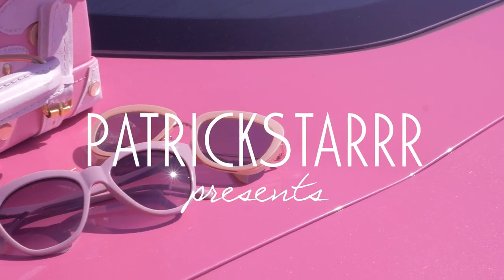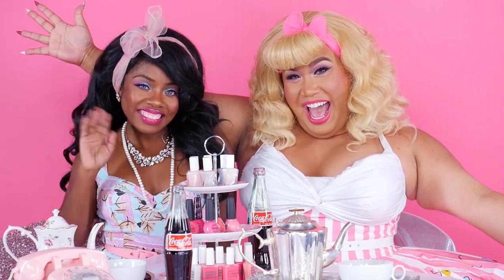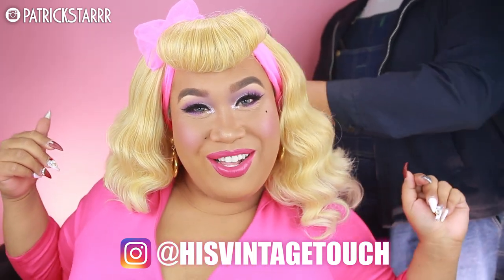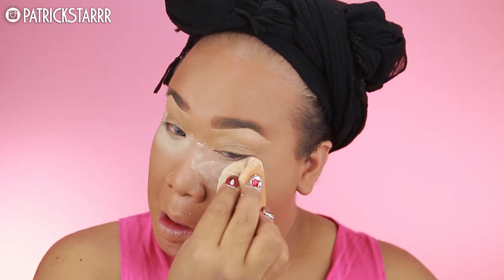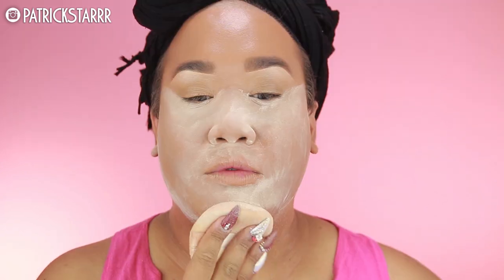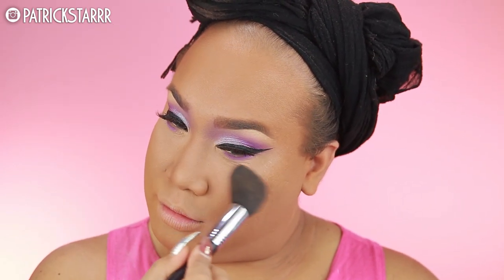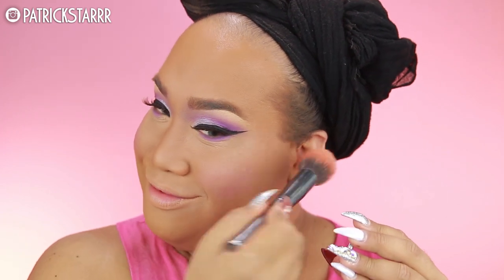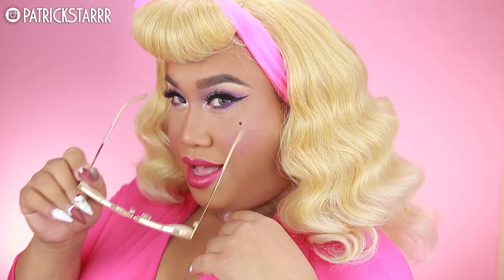BARBIE MAKEUP TUTORIAL | PatrickStarrr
Happy Halloween Everyone! This is another glam tutorial for Halloween! It is a Barbie Makeup Tutorial! It is super easy and fun to do! All you need is a TON of pink and purple for your outfit, a good wig...and a ton of makeup! Wear this to your next event! I hope you all enjoy this Halloween look! I love you ALL so much!

xoxo
PatrickStarrr

PSTARRRsnaps

PatrickStarrr
2355 Westwood Blvd. #430

2 Whitening Lightening Pens $19